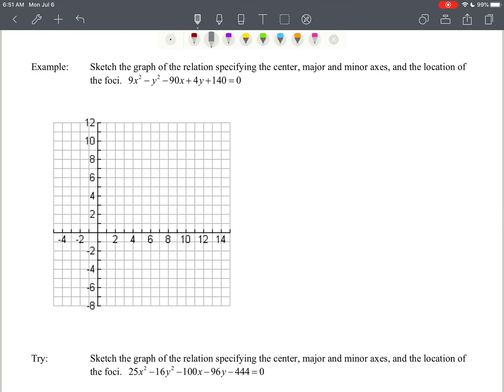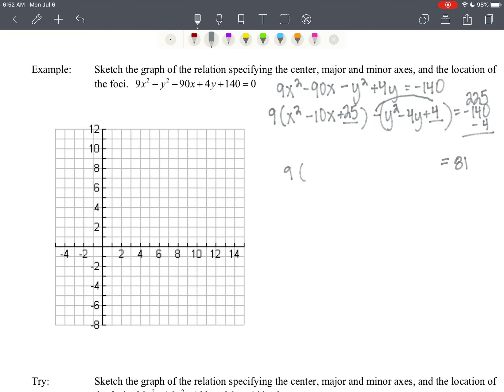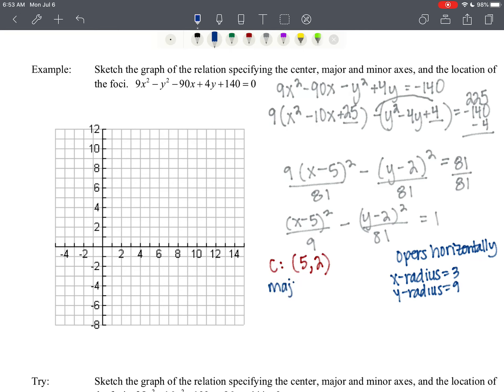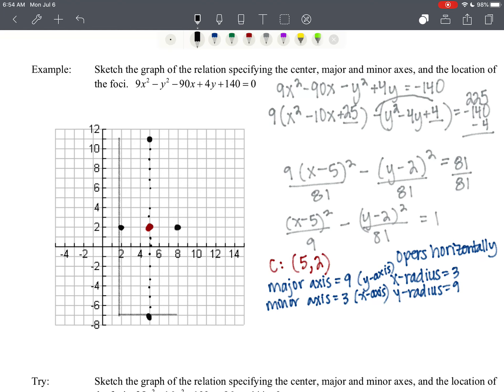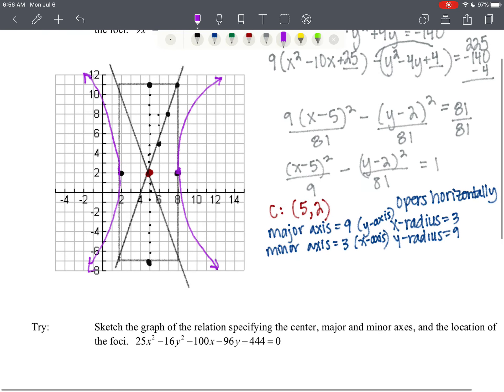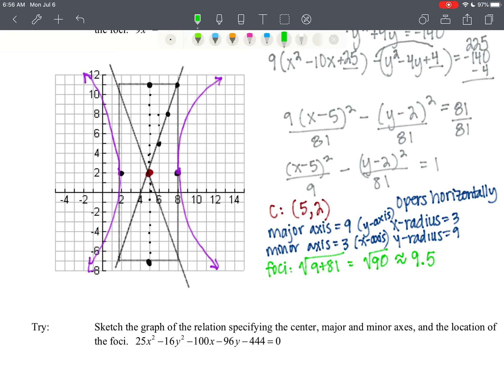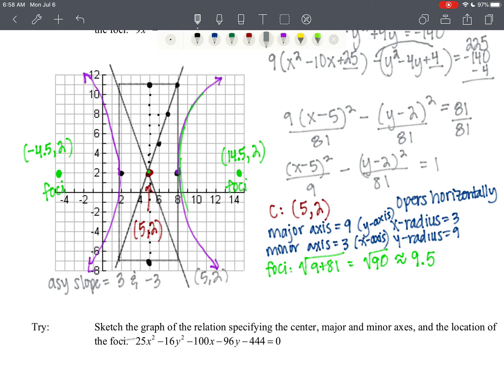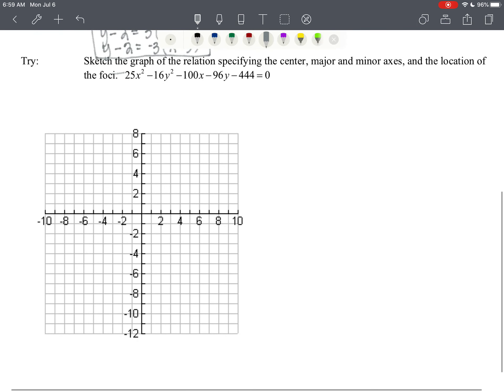CA 6 4C Example open horizontally